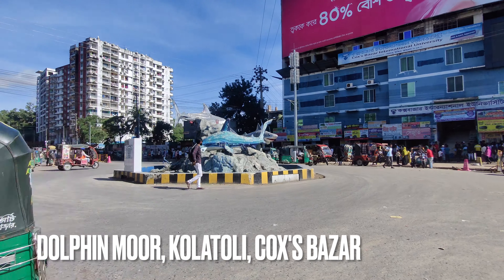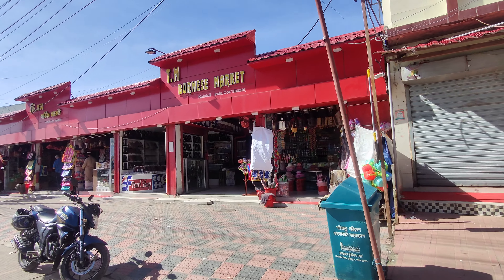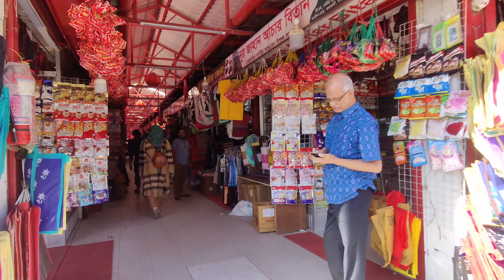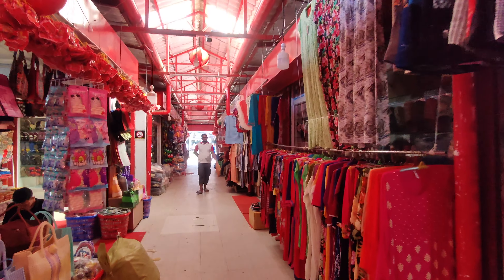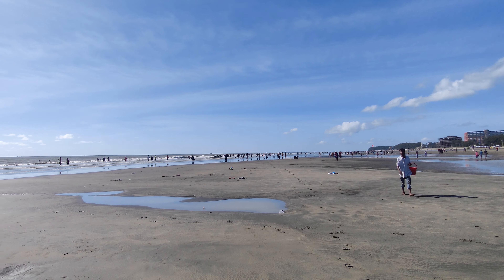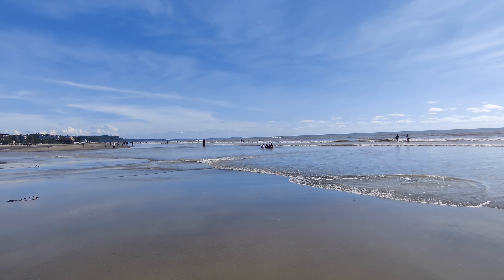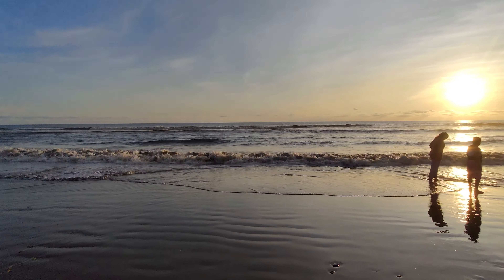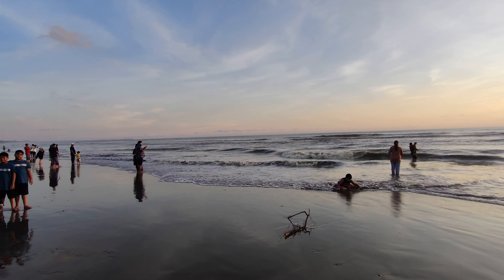SUN SET IN COX'S BAZAR | COX'S BAZAR, BANGLADESH | BD TRAVEL VLOG | MAMUN CHOWDHURY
This video is all about spending time at Cox's Bazar specially travel vlog on Cox's Bazar. We spend 3 days 2 nights at Cox's Bazar stayed Ocean Paradise Hotel and Resort and enjoyed sun set at Kolatoli Beach Cox's Bazar.

Cox's Bazar is one of the longest sea beach of the world having a 120-km uninterrupted beach. Bangladesh is firmly known for having this longest sea beach in South-East region and having one of the largest mangrove forest Sunderbans in South-West region of the country.

There are so many places in Bangladesh where you can observe sunrise and sunsets. Among them Cox's Bazar is the best one where you can observe sunset best. In this video we are showing our time spending in the evening time during our visit at Cox's Bazar.